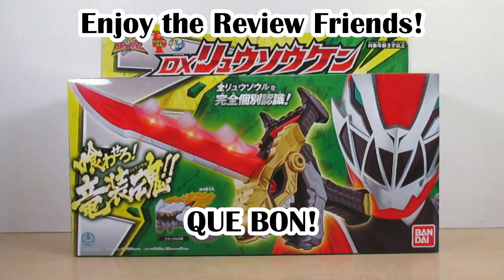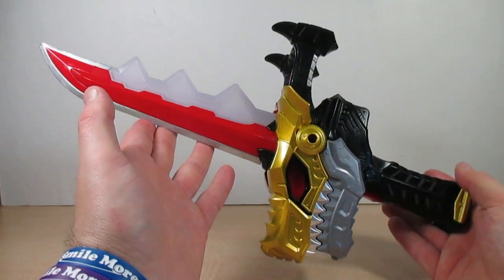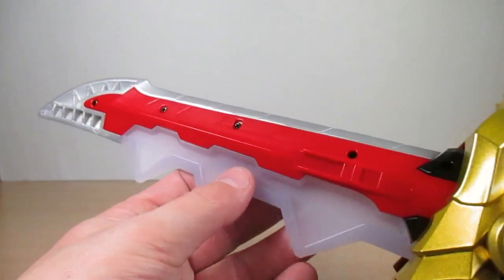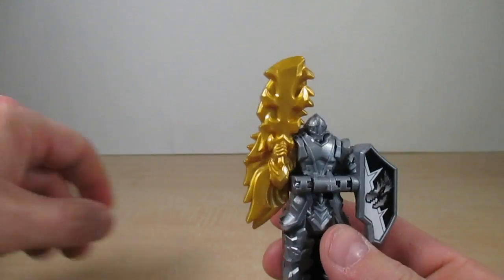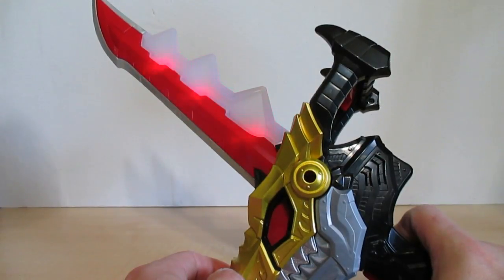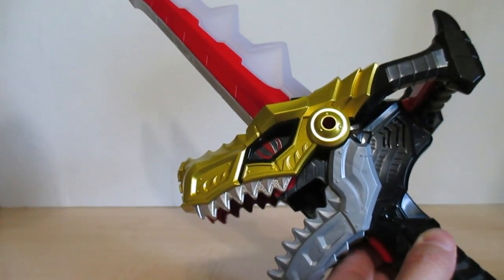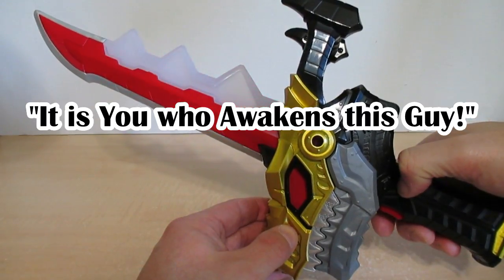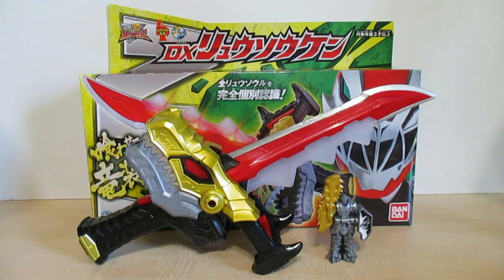Review: Kishiryu Sentai Ryusoulger - DX RyusoulKen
Hi Friends,

Welcome to a Review on the Kishiryu Sentai Ryusoulger - DX RyusoulKen.  So this is the Ryusoulger's Weapon that can reconize 100 Ryusouls.    So it's 14 Inches Long in Length and it comes with a Ryusoul and it's the Tsuyo Soul.   The RyusoulKen has alot more Playability then the Ryusoul Changer.  It Takes 2 Triple A Batteries and it Functions when you Pull the Lever opening the Dino Head.  The RyusoulKen goes along so well with the Theme of Ryusoulger the Knights having the Swords and Dinosaur the Dino Head on the Hilt of the Sword.

-Eugene